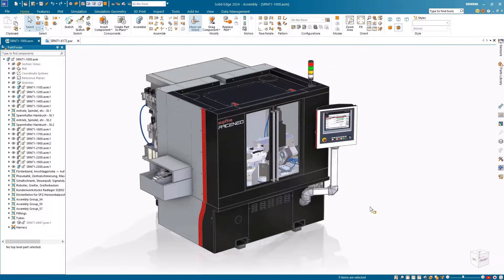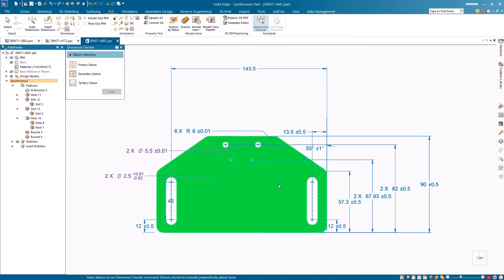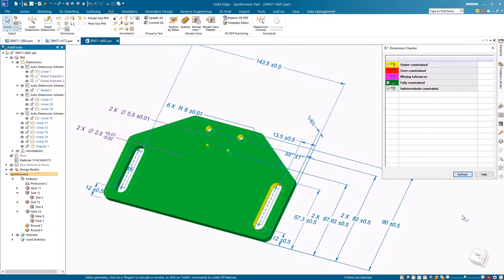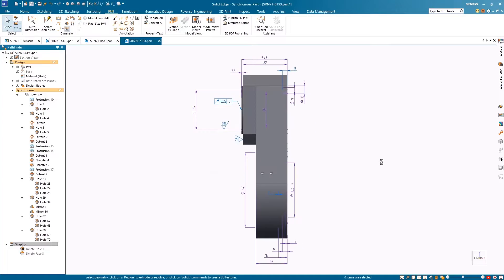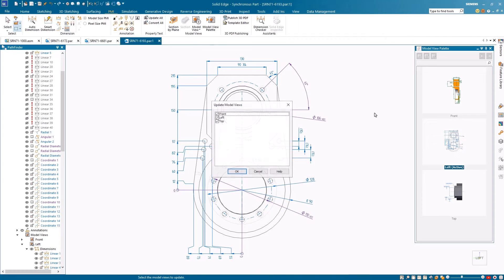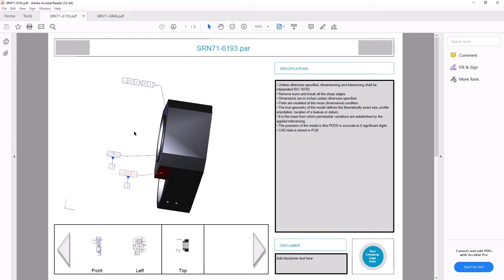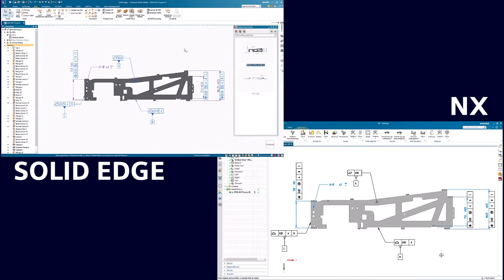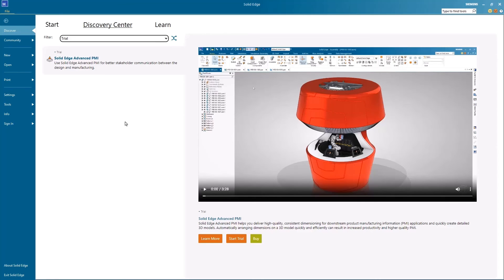Neu in Solid Edge 2024: Model Based Definition und PMI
Solid Edge 2024 führt Verbesserungen in Zeichnungen, im Bereich der Produkt- und Fertigungsinformationen (PMI) und der Model Based Definition (MBD) ein. So wurde unter anderem die automatische Bemaßung in PMI erweitert, um Langlöcher, ovale Ausschnitte und weitere 3D-Bemaßungen besser zu unterstützen. Mit der Bemaßungsprüfung des Dimension Checker können Bemaßungsfehler verhindert werden.